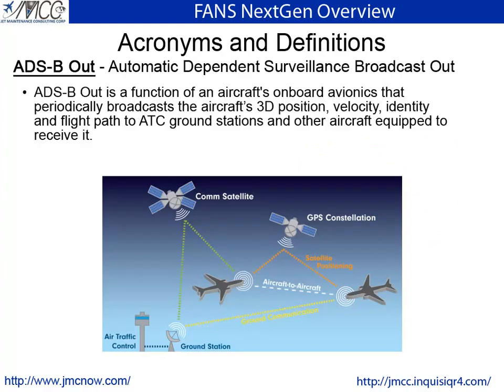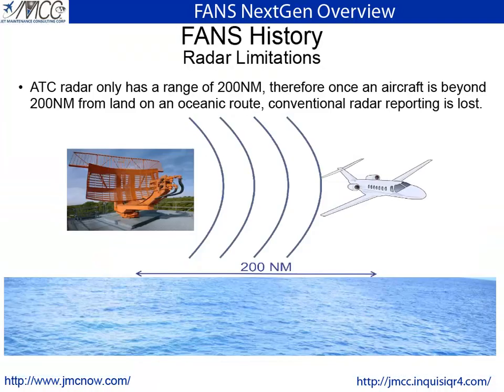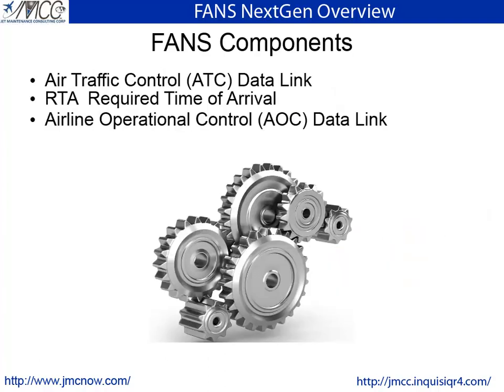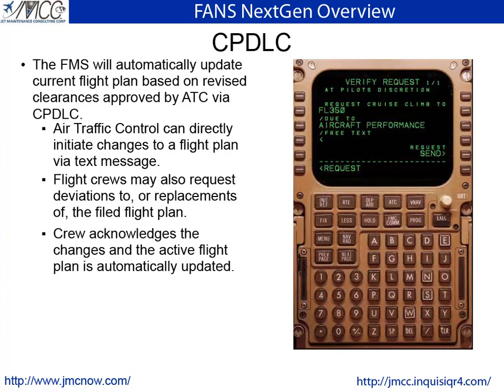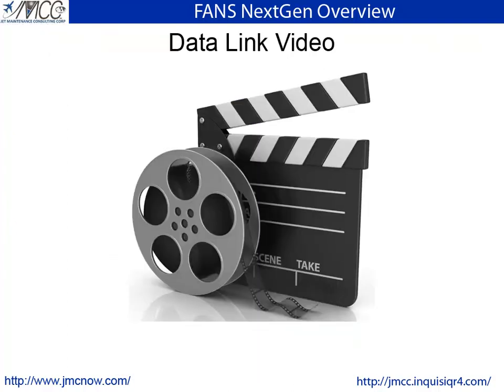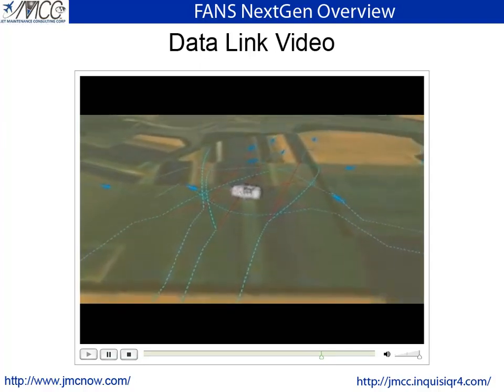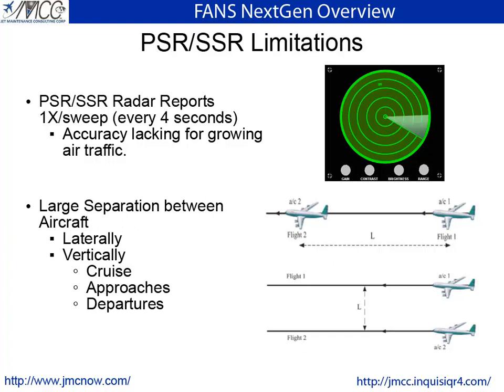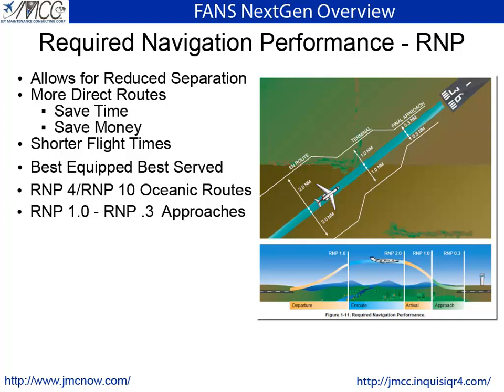FANS NextGen Sample Training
This sample of JMCC training content instructs the learner about upcoming regulations regarding the Future Air Navigation System (FANS) and the Next Generation Air Transportation System NextGen).